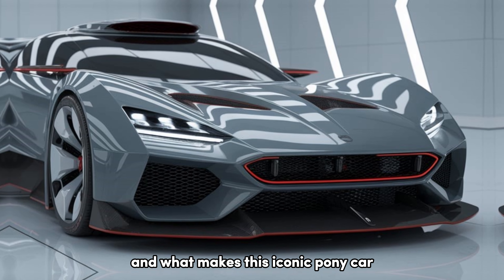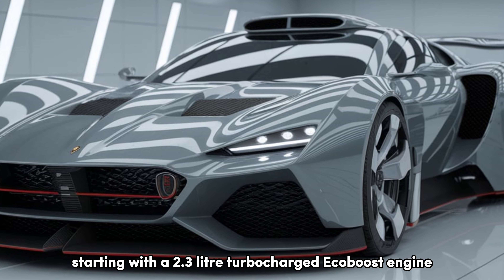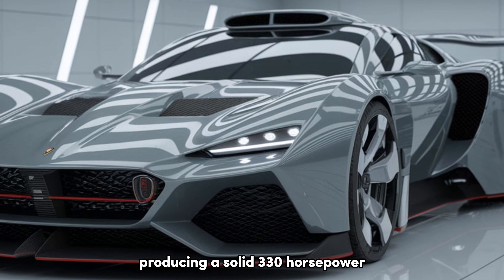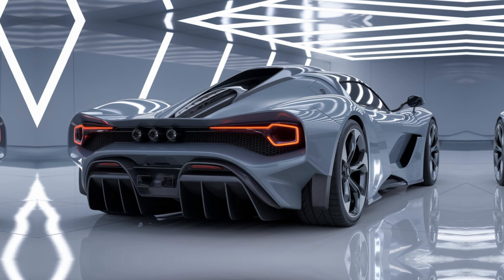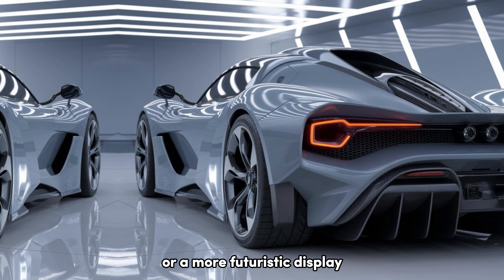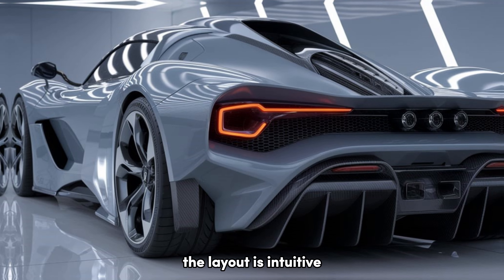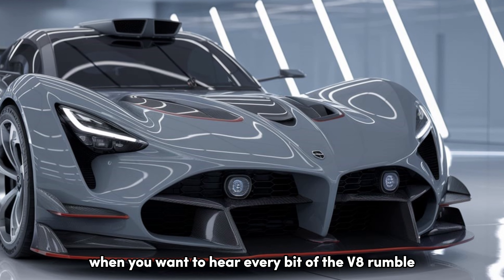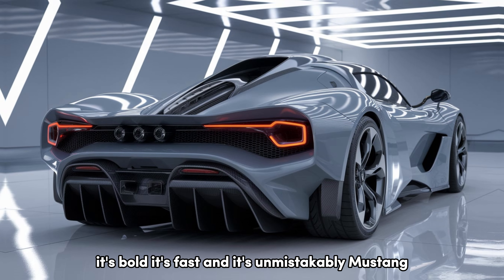2025 Ford Mustang: The Muscle Car Reimagined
2025 Ford Mustang: The Muscle Car Reimagined
 The 2025 Mustang continues its legacy as one of America’s most iconic sports cars, offering a thrilling driving experience rooted in tradition but equipped with modern innovations. The Mustang has captivated enthusiasts since its introduction in the 1960s, and today, it remains the last V-8–powered domestic pony car, standing firm as others shift to electric or smaller engines. This latest model blends power, style, and cutting-edge technology, making it a compelling choice for those seeking both performance and nostalgia.

 Starting at around $33,515, the 2025 Mustang offers a range of trims and power options. From a turbocharged 2.3-liter four-cylinder engine delivering 315 horsepower to the mighty 5.0-liter V-8 with 480 horsepower, there is something for every driving enthusiast. For those looking for an even more intense experience, the track-ready Mustang Dark Horse pushes out 500 horsepower, further enhancing the excitement on the road. The V-8 models, including the Dark Horse, can be paired with either a six-speed manual or a ten-speed automatic transmission, while the four-cylinder is only available with the automatic.

 Ford has also introduced the 60th Anniversary Edition for 2025, a tribute to the Mustang’s enduring legacy. Limited to just 1965 units, this edition celebrates the car’s history with unique design features such as 20-inch wheels with red aluminum center caps. Inside, the Mustang keeps things fresh with a digital gauge cluster that can be customized to look like the classic 1967 Mustang dashboard, bringing a mix of old-school charm and modern tech to the driving experience.

 One of the key aspects of the Mustang’s appeal is its variety of body styles and special editions. For 2025, both the fastback coupe and convertible options return, offering sporty, stylish transportation. Whether you’re cruising with the top down or tearing up the track, the Mustang delivers in both performance and aesthetics. Adding the optional GT Performance package, for example, enhances the handling with 19-inch wheels, Brembo brakes, and a specialized differential, making every drive feel more dynamic.

 The 2025 Mustang doesn’t just look fast—it delivers impressive performance numbers as well. In testing, the Mustang GT with the performance exhaust system was able to accelerate from zero to 60 miles per hour in just 4.2 seconds. The Dark Horse, with its enhanced track capabilities, reached the same speed in 4.1 seconds and completed the quarter-mile in 12.5 seconds. Despite these small differences, the driving thrill is undeniable in all Mustang models.

 Fuel economy is respectable for a sports car of this caliber, with the four-cylinder achieving up to 33 miles per gallon on the highway. The V-8 models understandably sip more fuel, but improvements in the latest generation have made them more efficient than ever before. For example, the Mustang GT manual still manages 24 miles per gallon on the highway.

 Inside, the Mustang’s cabin offers a comfortable yet performance-focused atmosphere. The standard 12.4-inch instrument cluster is highly configurable, allowing drivers to adjust displays based on their preferences. Ambient lighting, drive mode customization, and available leather-trimmed seats make the experience feel as premium as it is powerful. New features like the Remote Rev function let drivers showcase the Mustang’s signature sound with the press of a button, adding a fun, interactive element to the package.